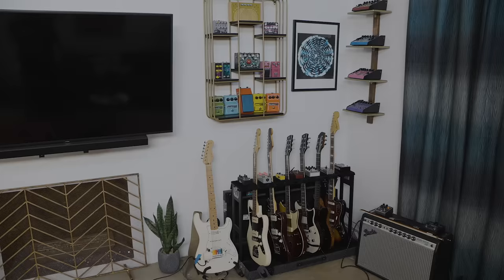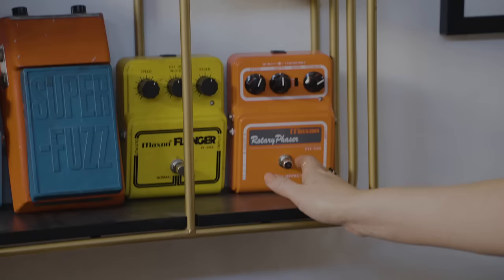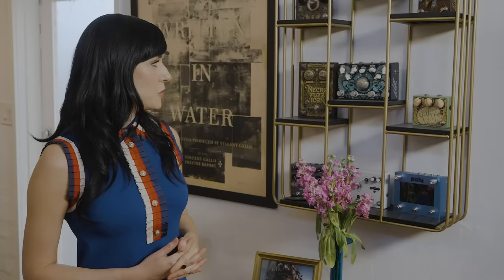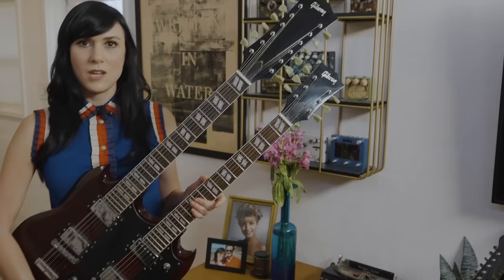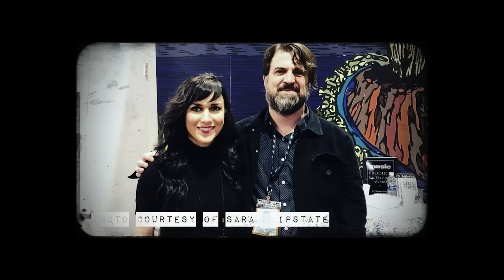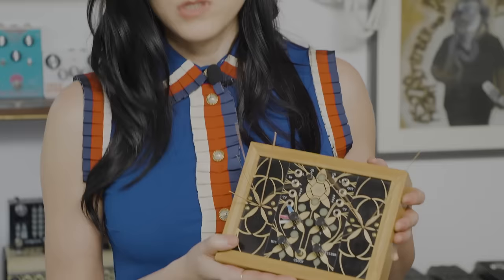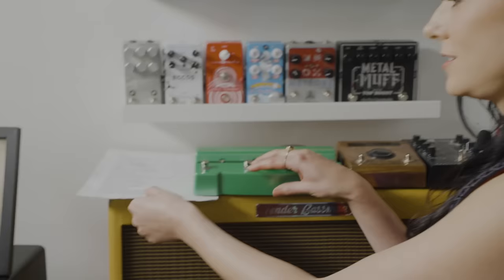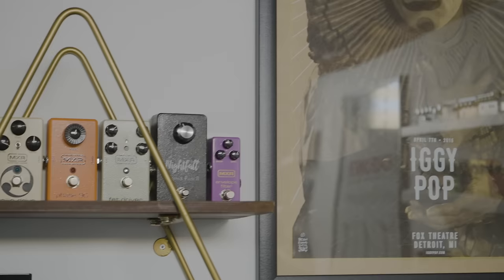Sarah Lipstate's unbelievable gear collection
It's time for another episode of "Show Us Your Junk," and this one is for the hardcore pedal nerds and collectors. Sara Lipstate, a.k.a solo artist Noveller and guitarist and collaborator with Iggy Pop, takes us on a beautiful journey into her impressive collection of pedals and several cool guitars that populate her SoCal home. Sara also gifts lucky viewers with a few of her signature melodic ambient soundscapes. Sara talks of her teenage years as an aspiring guitarist in her hometown of Lafayette, Louisiana, her collegiate years in Austin, and how she began recording as Noveller. Eventually, she blossomed into an in-demand, working, creative musician, meeting and performing with many of her musical heroes, including Sonic Youth, composer Glenn Branca and, of course, Iggy Pop.
"It's been an incredible gift getting to collaborate with one of my musical heroes and getting to be a part of the long history of performing his iconic songs live," she says of her experiences with Iggy.
Pedal lovers are sure to utter several involuntary "oohs" and "aahs" as Sarah proudly shows and talks about the pedals featured on her living room shelves serving as "functional art." These include her beloved collection of Maxon and vintage Lovetone pedals and an Ibanez AD-80 delay. She also picks up a few favorite guitars, such as her pristine Ed O'Brien signature Stratocaster and her main guitar, a Fender American Professional Series Jazzmaster.
Next, we get a look inside her home studio, where the walls are covered in pedals from an impressive array of big and small pedal makers, including Old Blood Noise Endeavours, Red Panda, Meris, Montreal Assembly, Dr. No, and of course EQD. Pedal lovers will smile knowingly as Sarah talks about why she doesn't trade pedals like she used to and why having a couple of rooms full of stompboxes is more than just the coolest version of hoarding.
"Just being able to go and grab stuff and put it together is hugely inspiring to me," she says.
"A lot of times, the magic of a pedal isn't immediately apparent. Sometimes the magic of a pedal is how it interacts with other pedals. So, I find having a personal library of effects is my new mode of viewing my gear."

Directed and Edited by Vice Cooler @vicecooler
DP Dalton Blanco @dalton420sich
Audio Scott Cornish @actuallyadog
Hair and Makeup: Kylie Chavez-Gruss @kyliegrussmakeup
PA Henri Cash @henricash